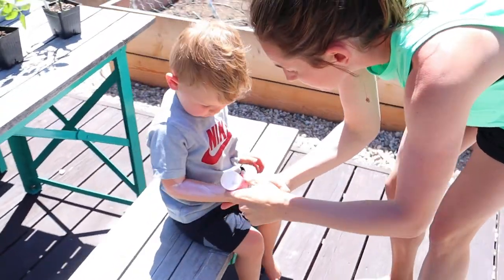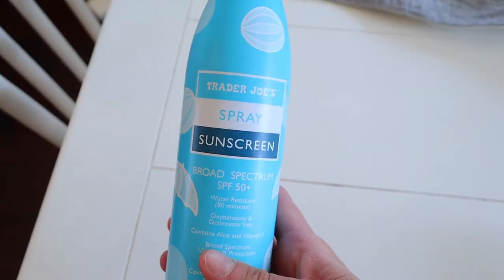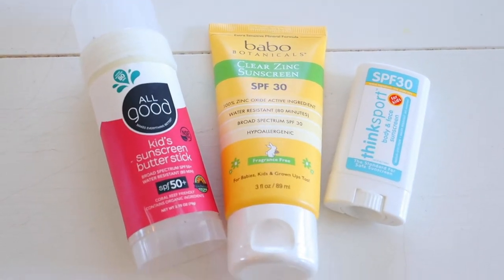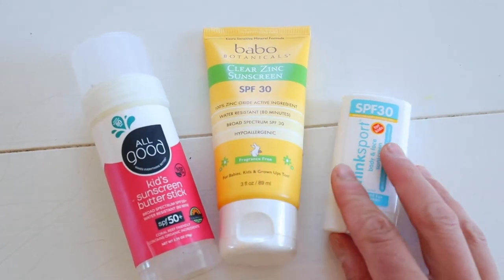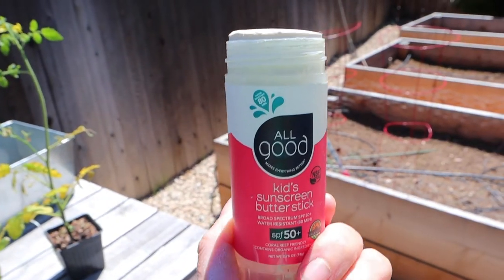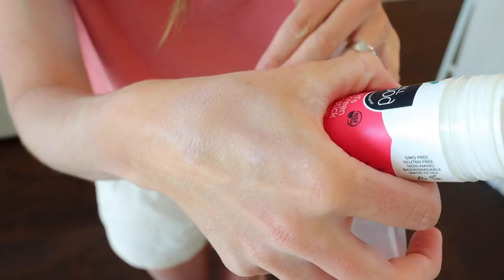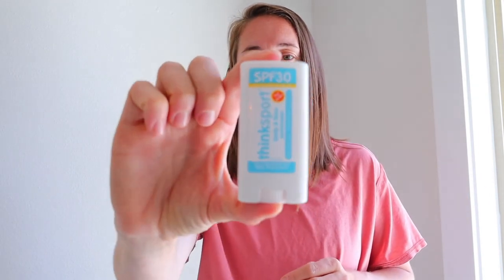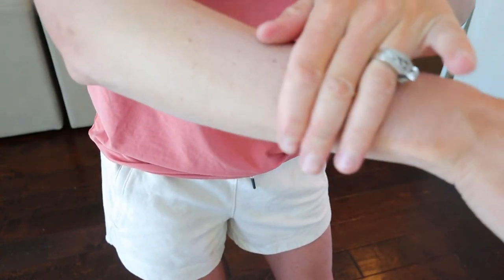The Best Non-Toxic Sunscreen for Kids | REEF SAFE | MINERAL SUNSCREEN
I've tried so many sunscreens for my kids. In this video I show my top 3 non-toxic sunscreens for kids. Reef safe, organic, and clean ingredients. There is nothing better than an easy to apply clean sunscreen. Learn the difference between a chemical sunscreen and a mineral sunscreen in this video.

Chemicals to avoid:
-oxybenzone
 -octinoxate
 -homosalate
 -octocrylene.

All Good Sunscreen
Babo Botanicals